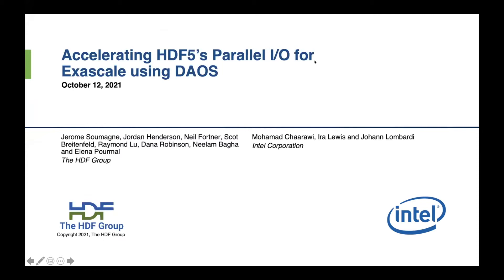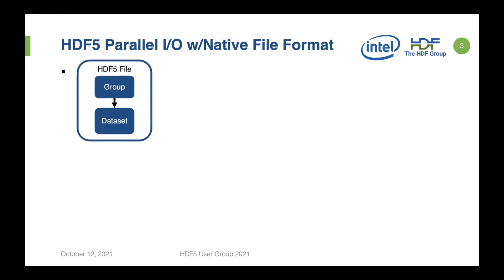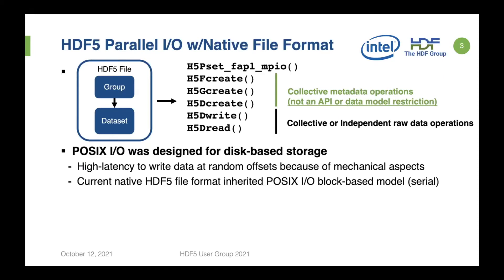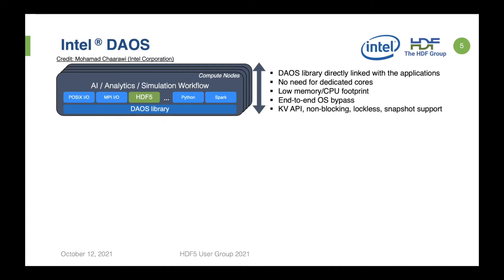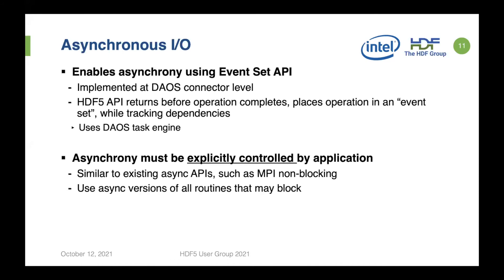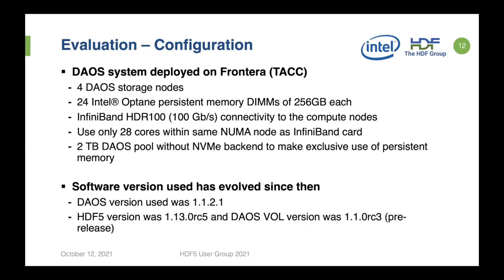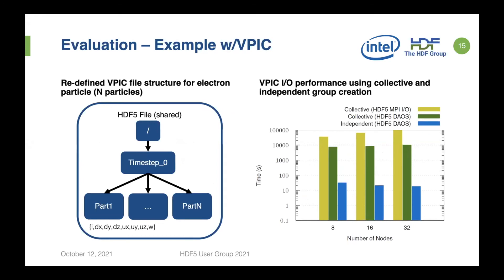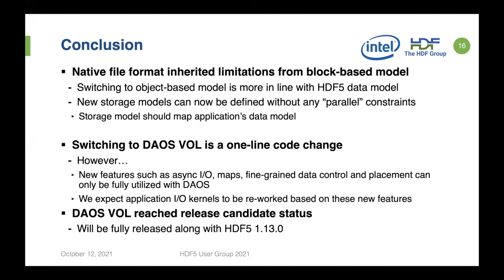Accelerating HDF5’s parallel I/O for Exascale using DAOS – Jerome Soumagne, The HDF Group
2021 HDF5 Users Group - October 12, 2021

The native HDF5 file format was originally designed around POSIX I/O and disk-based storage. With the emergence of new technologies such as non-volatile memory and SSDs, Intel’s DAOS distributed file system proposes new paradigms for storing and accessing data with low latency and high bandwidth.Currently in its phase of release candidate, the HDF5 VOL connector interfaces with Intel’s DAOS to define a new storage format that removes previous limitations of the native format. We will focus in this presentation on the new features that this connector is able to provide and how applications can take advantage of these new capabilities for designing efficient I/O pipelines.